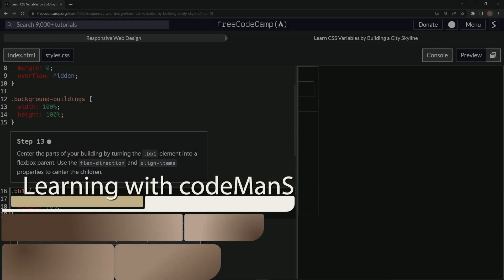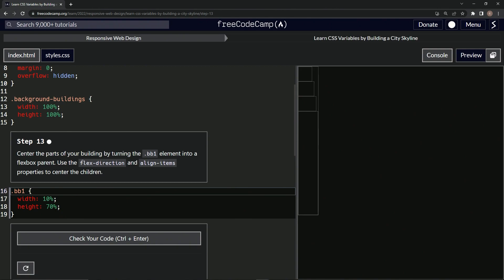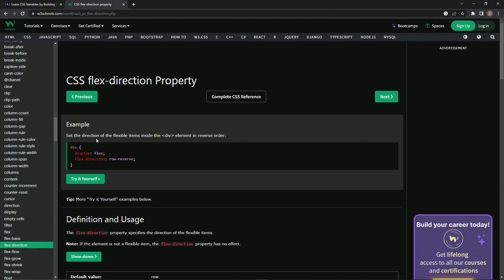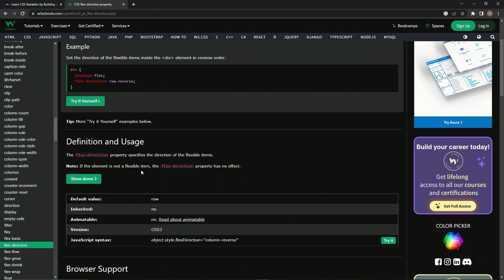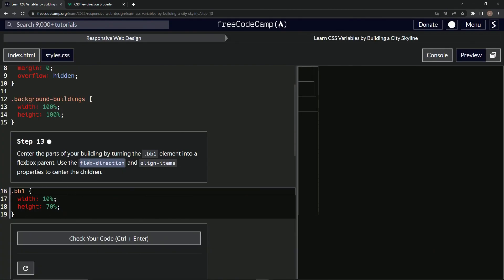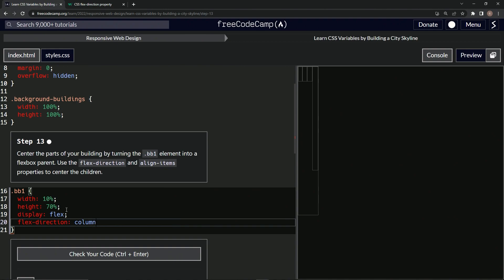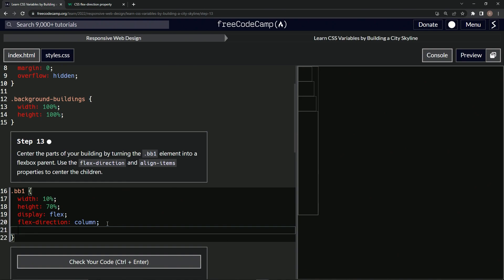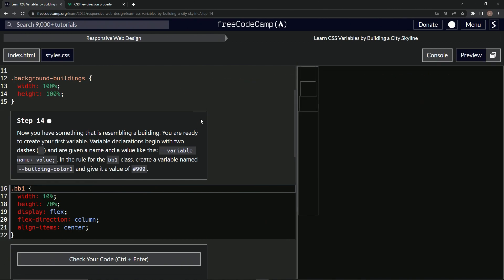Learn CSS | FreeCodeCamp Learn CSS Variables by Building a City Skyline - Step 13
🌃🎯💡 Here we go, coding pioneers! Today's session of our 'City Skyline' project is about to turn more intriguing as we enter the world of flexbox! The vibrant city we are building gets a new architectural marvel, and we're going to sculpt it using the powers of CSS flexbox. 🌃🎯💡

In this tutorial, we are turning '.bb1', our initial building, into a flexbox parent. If CSS is the concrete and steel of our cityscape, consider flexbox as the architectural genius that guides us to assemble them into awe-inspiring structures. It gives us the power to align, justify, and distribute space among items in a container, even when their sizes are unknown or dynamic. 🏢📏🔄

With the flex-direction and align-items properties at our disposal, we are all set to center the children elements in '.bb1'. These properties, my friends, are the magic wands that align our building sections precisely and beautifully. It's like being the director of a grand play where you arrange the characters to create a memorable performance. 🎭

This is not just a coding session; it's a story of transformation. From a raw idea to a city skyline - we are constructing a narrative of learning and growth. We're giving shape to an entire city, and in doing so, we are also shaping our journey as developers. Remember, every city has a heart, and our city's heart is the community of coders building it! 🏰🎇💖

So, are you ready to light up the digital skyline with your code? Don't forget, the comment section is all yours! Share your insights, ask questions, and let's craft this skyline together. Until next time, stay curious, and keep coding. 🚀🎈🌍